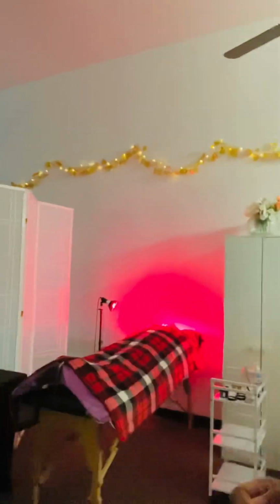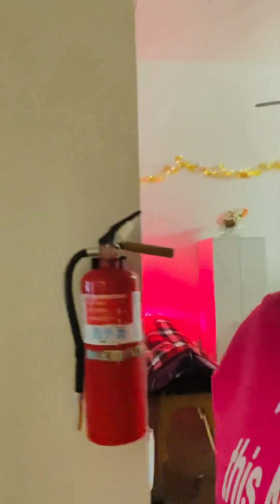Detoxing (de-toxification) is one of the important benefits of body contouring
Detoxing (detoxifying) your body will help you get rid of waste and "junk" from your body
Its very important.